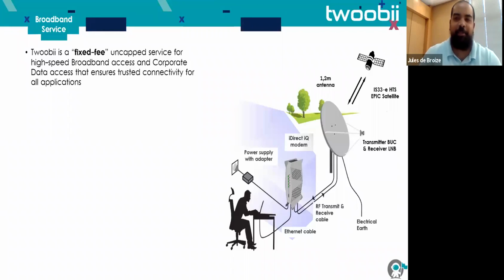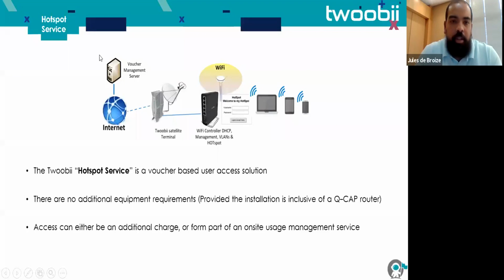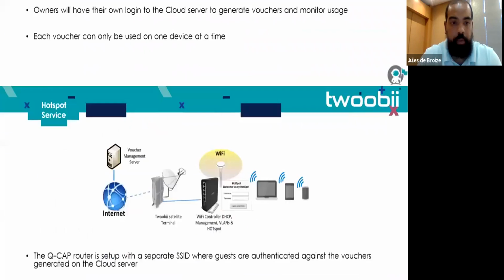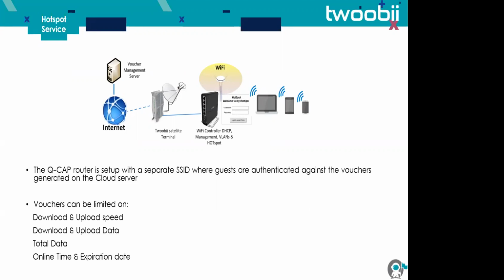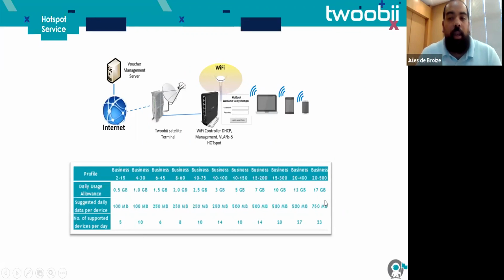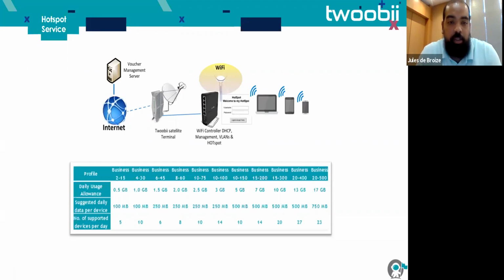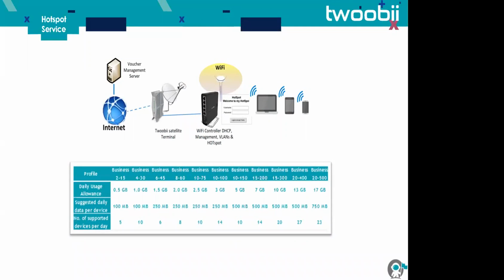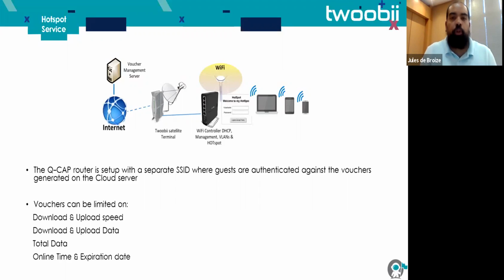Product & Installation Training Part 5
In this week's training, we'll be discussing in's and out's of Twoobii's hotspot solution.